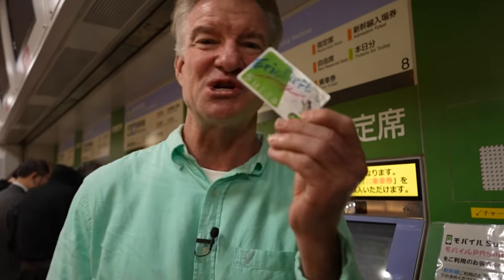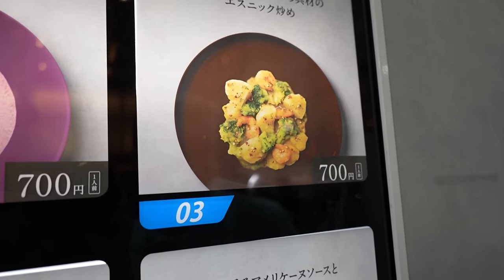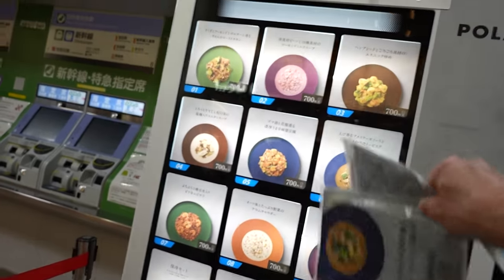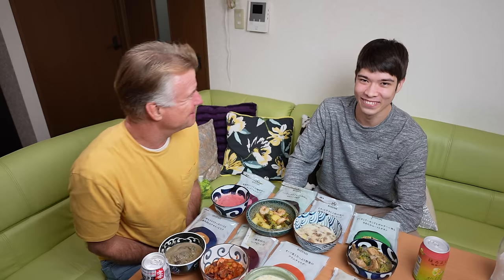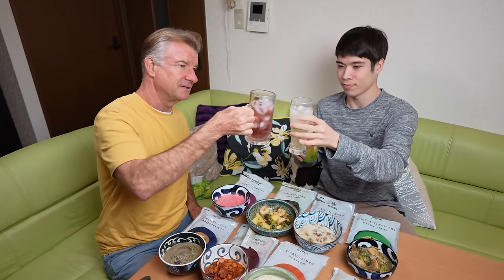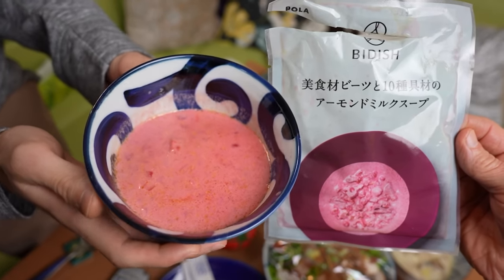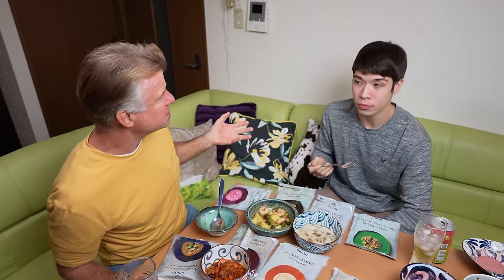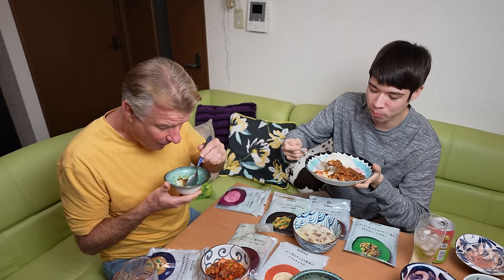Gourmet Foods Vending Machines in Tokyo - Eric Meal Time #842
🕛 TODAY'S MEAL 🕛
0:00 Wagyu Beef & Gourmet Foods Vending Machines
4:50 Rare Chocolate & Pudding Vending Machine
7:30 Eric Meal Time START w/Megabrain6100
8:47 Comparing Plum Cocktails
9:52 Clam Chowder
11:07 Beef Tendon in Squid Ink (Gyusuji)
12:34 Beets & Almond Milk + Ten Ingredients
13:24 Roasted Chicken & Almonds
14:17 Hemp Seeds & Mystery Stew
16:02 Shrimp & Chili Sauce (Ebi-Chili)
16:42 Cool Stuff Time! (Dinosaur Egg that Hatches)
18:50 Clam Chowder TAKE 2
20:00 Beef Tendon in Daikon Radish Cream Sauce
20:41 Spicy Pork & Beans
21:43 Chef's Salad (Homemade)
23:40 Japanese Chocolate Pudding
24:55 Rare Local Chocolate - No Preservatives
Winners of Snack Packs from the last video:
1. toyogo72
2. ZoomGame
3. ZacSweet